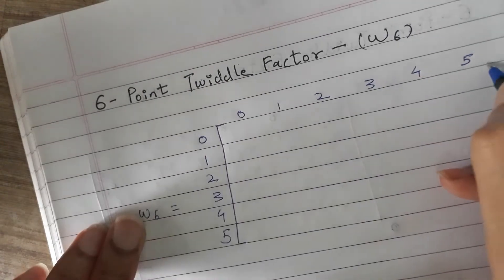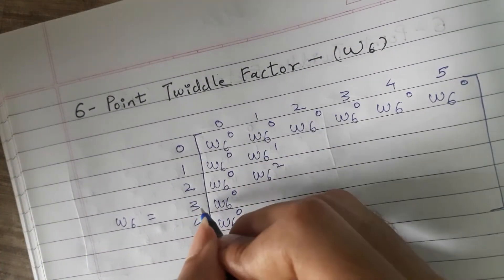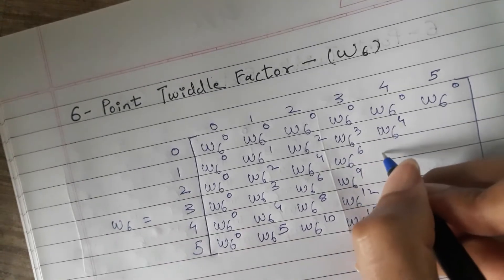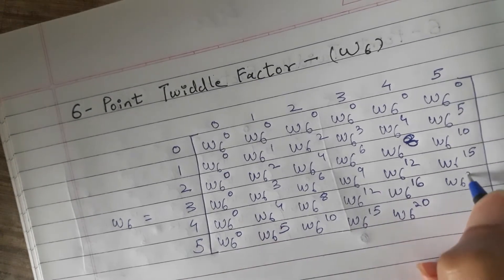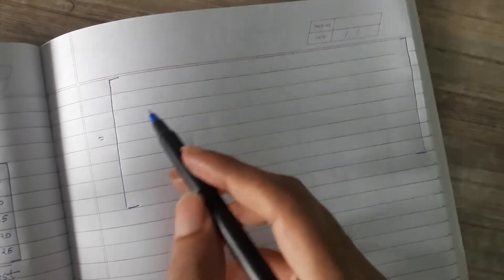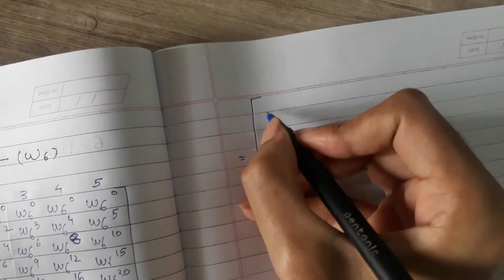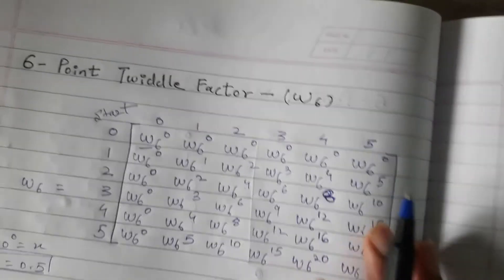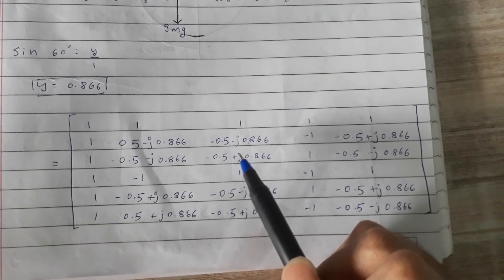6 point twiddle factor| tricks to remember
Etrx /Extc
DSP/DTSP